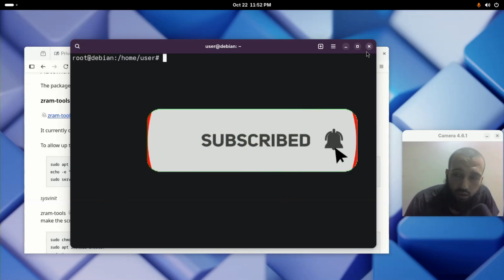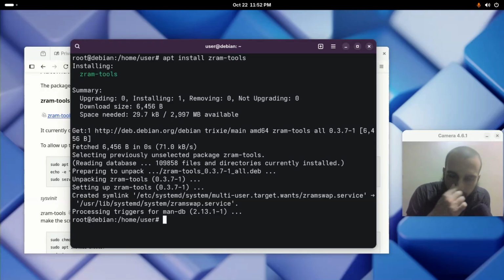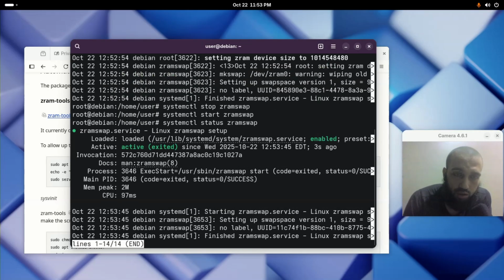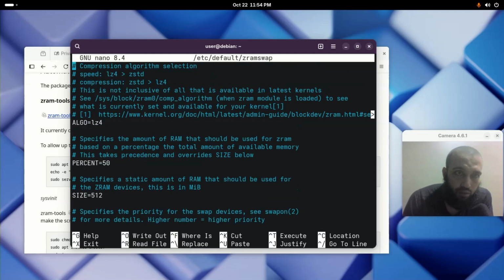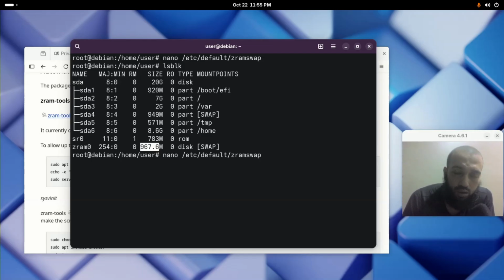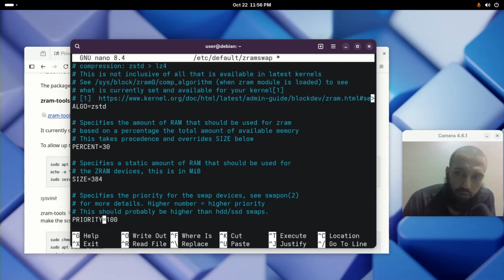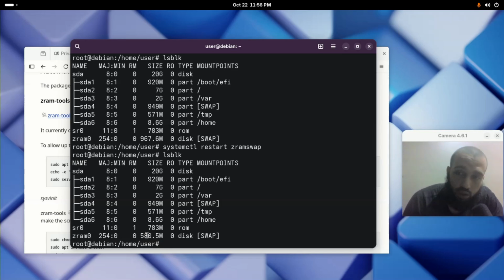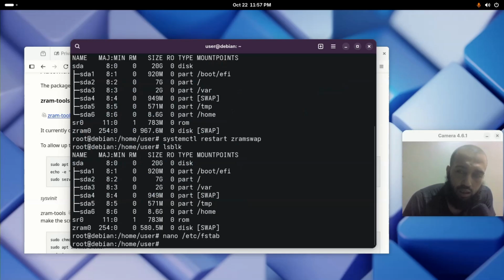How to configure zram on debian, ubuntu and mint